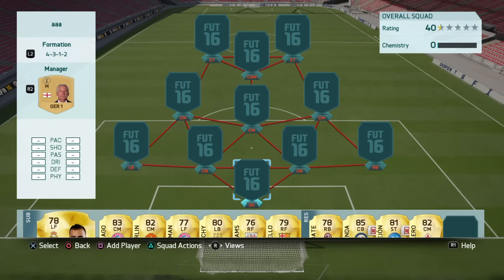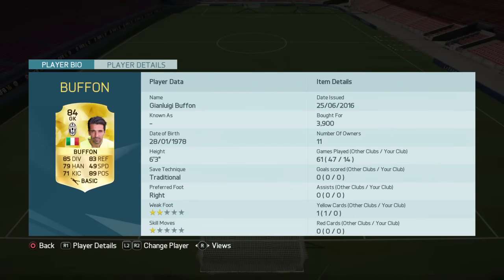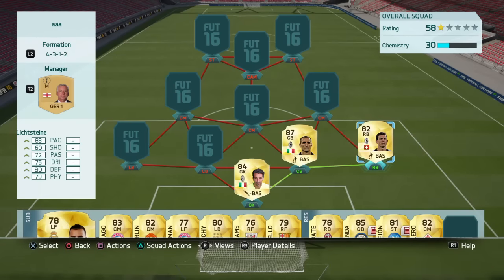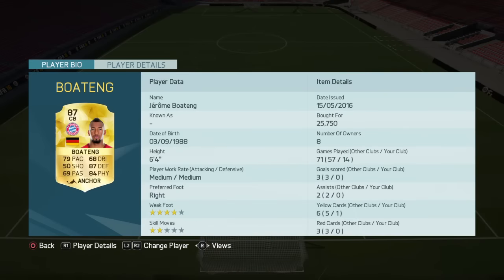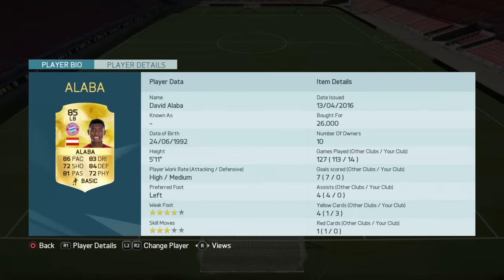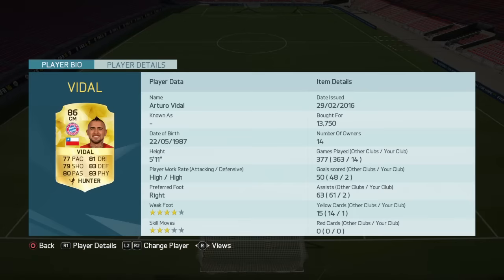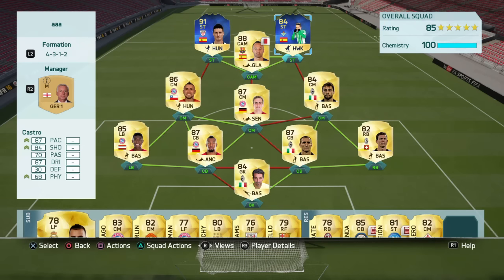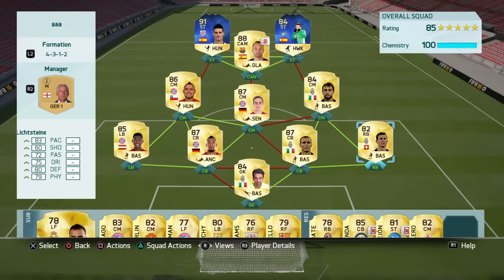BEST 200K SQUAD BUILDER EVER! FIFA 16 OP SWEATY TEAM! UNBEATABLE HYBRID (FUT 16)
Squad builders:
Trading methods:
Want to make millions of coins on FIFA 16 Ultimate Team? Well here on my channel I upload a lot of trading methods that can teach you how to make profit on FIFA 16 easily. With some of these trading methods you can even make up to 100k a day. I also upload trading guides that can help you earn coins the fastest way possible. Even if you are a beginner I can still teach you how to trade. I will show you fifa 16 trading tips as well as trading during TOTS, fifa 16 filters and how to make easy coins on fifa 16.